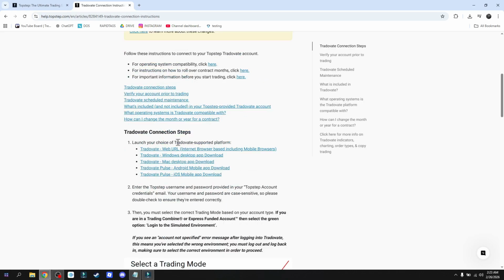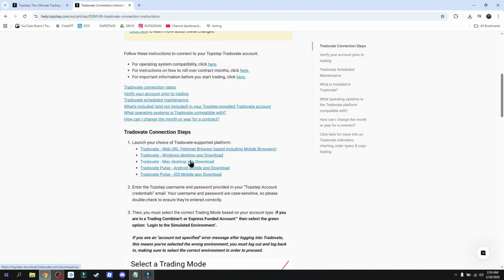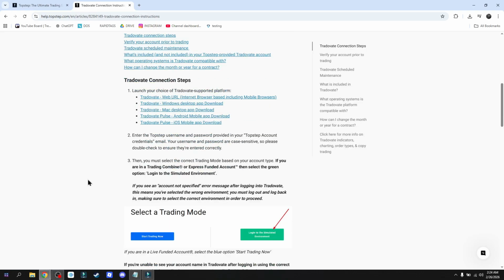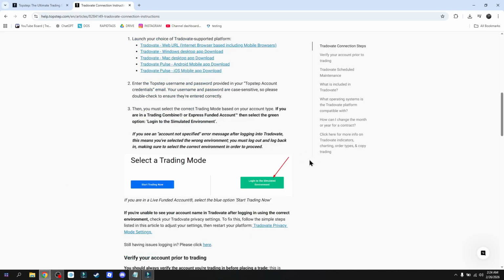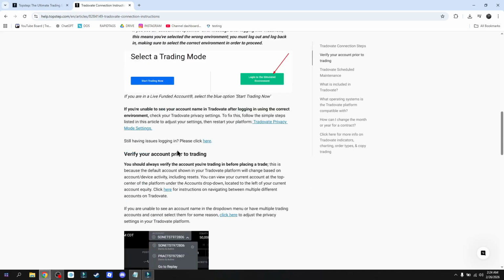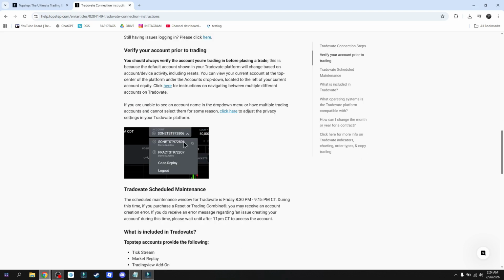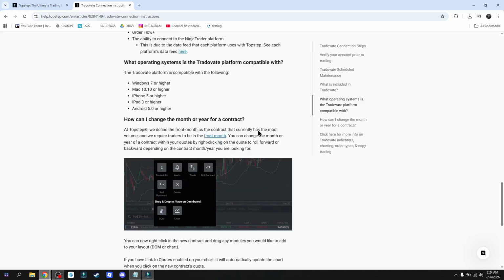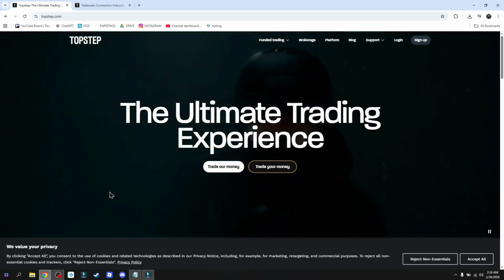HOW TO CONNECT TOPSTEP TO TRADOVATE 2026! (FULL GUIDE)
In this video, I am going to show you how to connect Topstep to Tradovate quickly and correctly. Learn how to link your trading account, enter credentials, and start trading futures on Tradovate using Topstep. This guide will help you complete the Topstep Tradovate connection process without errors.